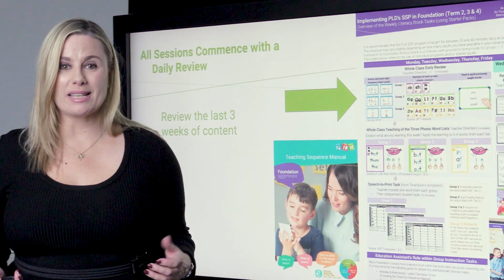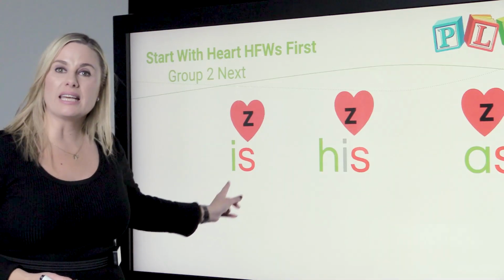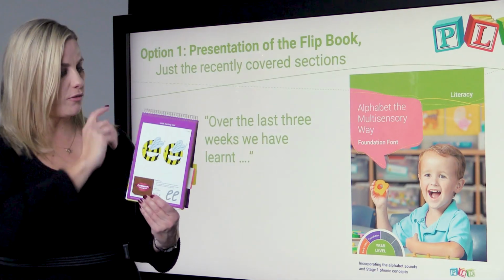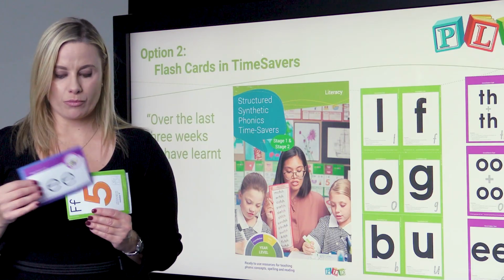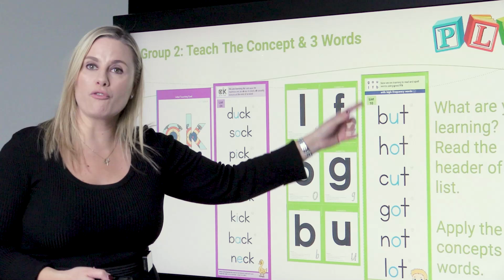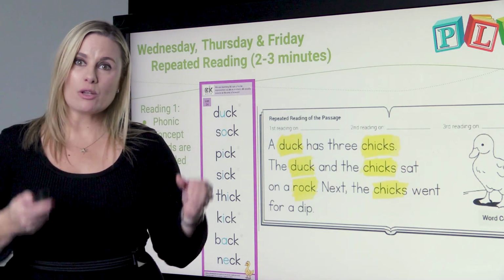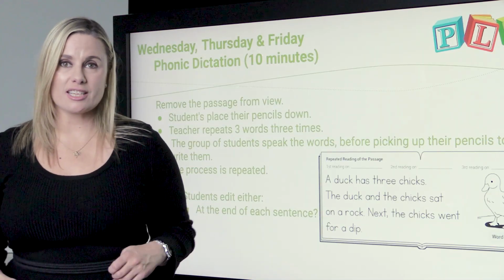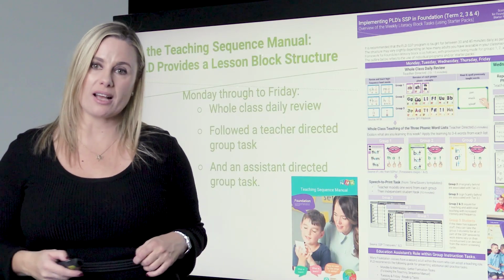Demonstration Video: Foundation Starter Pack (Semester 2)